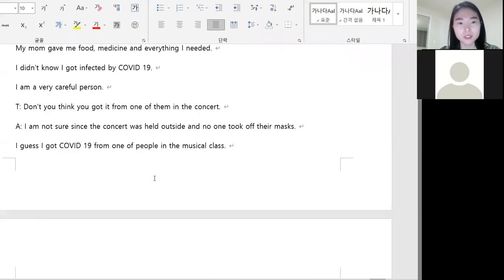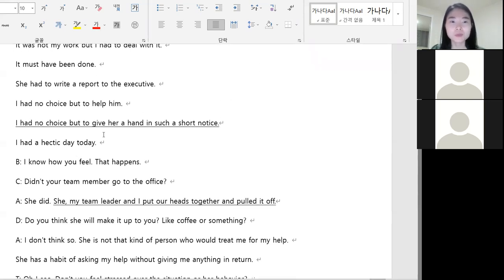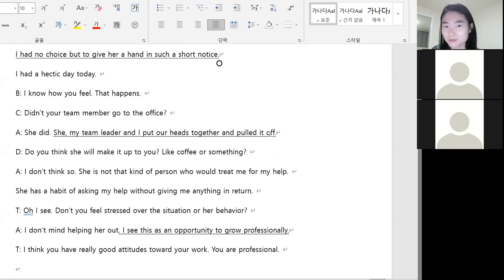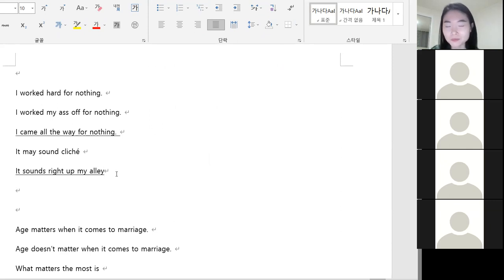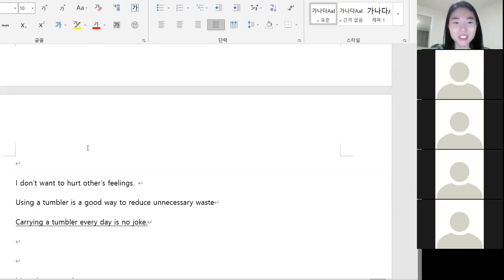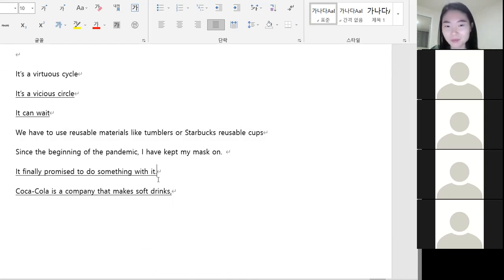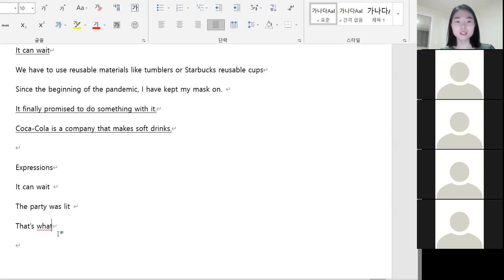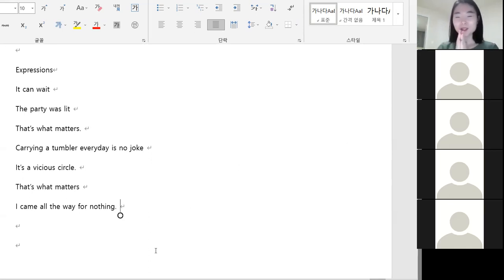3.23 저녁 7시30분 class review